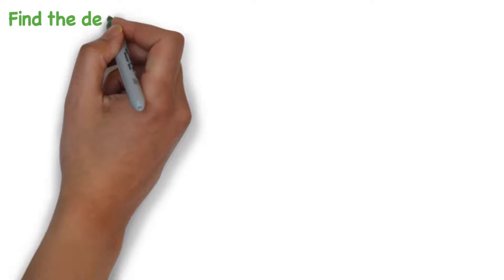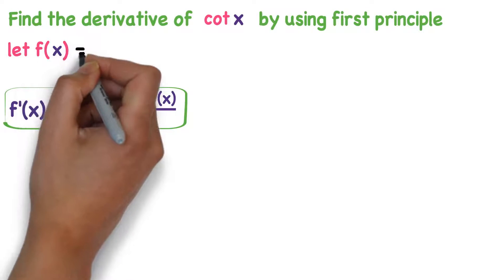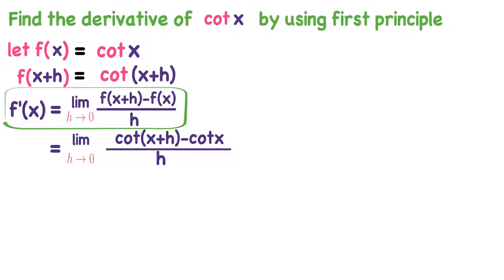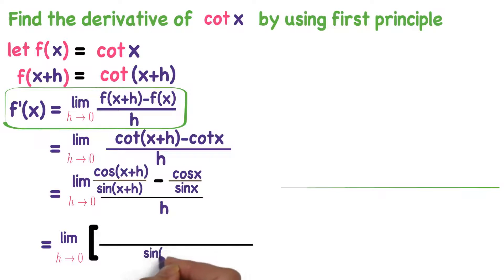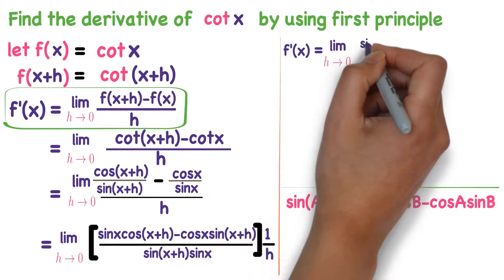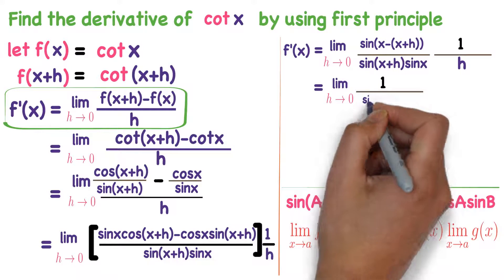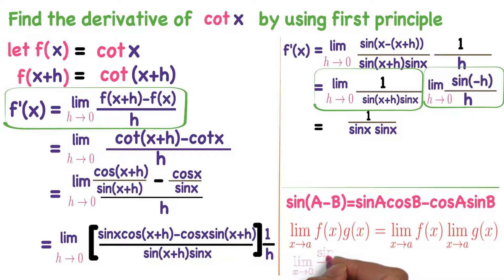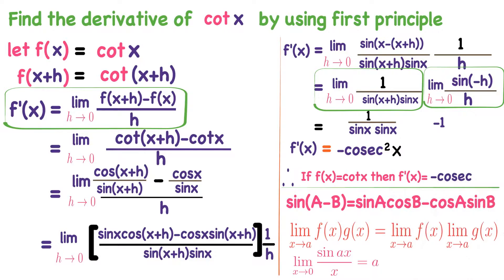DERIVATIVE OF COTX FROM FIRST PRINCIPLE ( DIFFERENTIATION ) #10